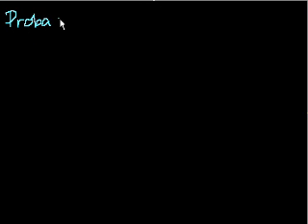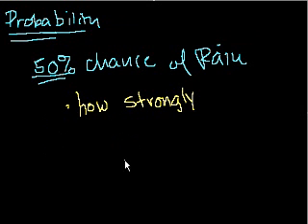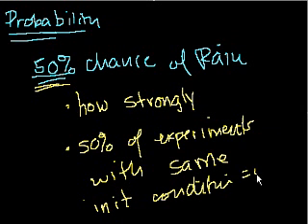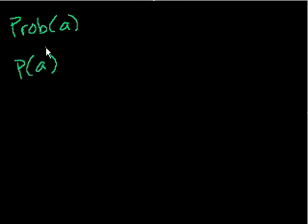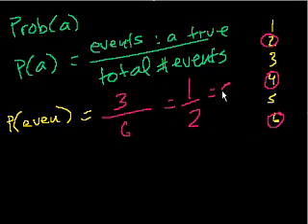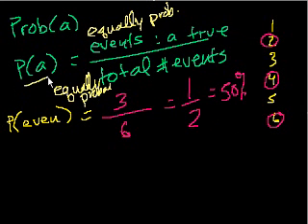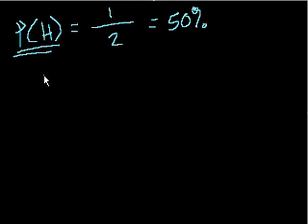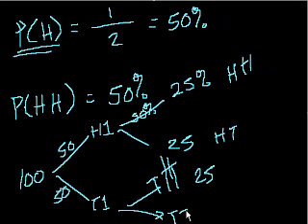Probability (part 1)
What probability is.